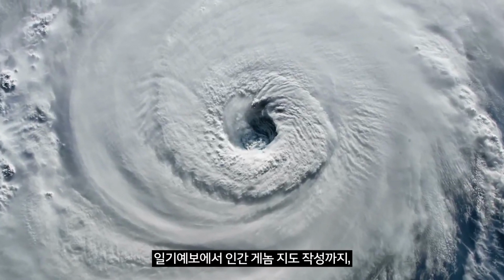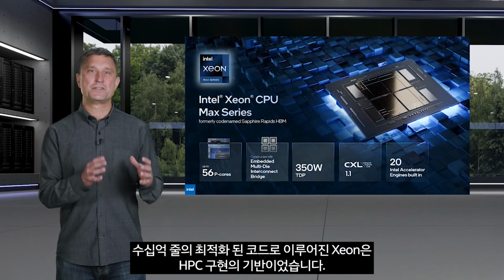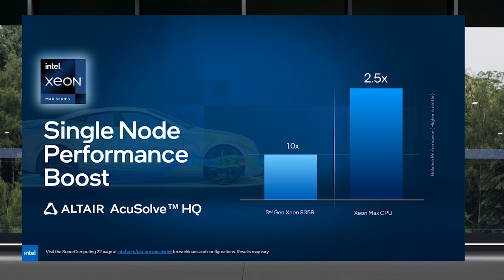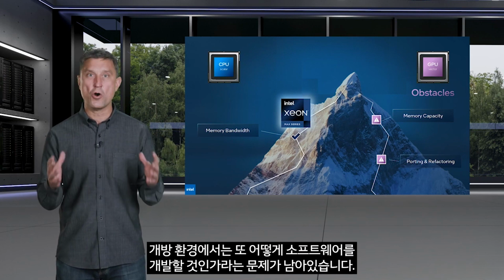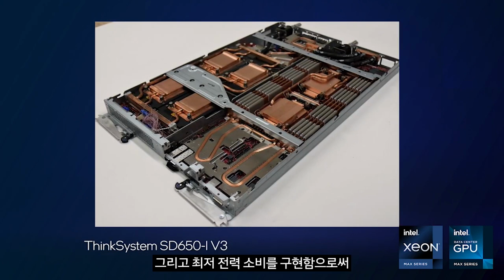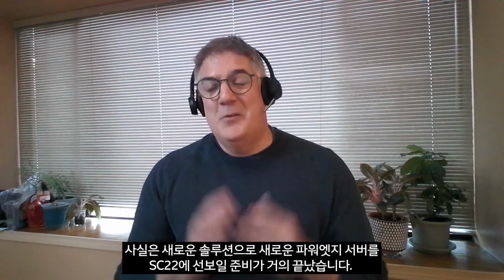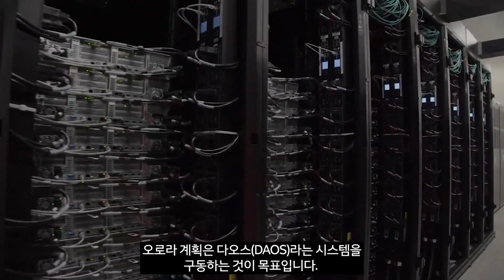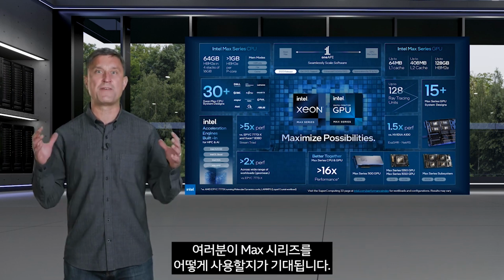Intel CPU Max & GPU Max - Maximize Possibilities for High Performance Computing & AI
Intel Supercomputing 2022 Keynote